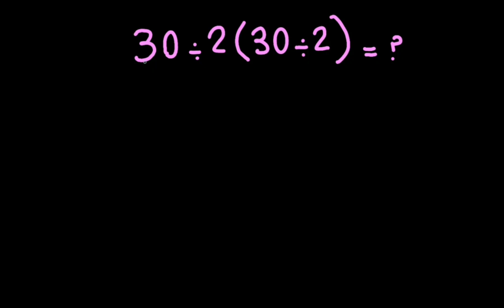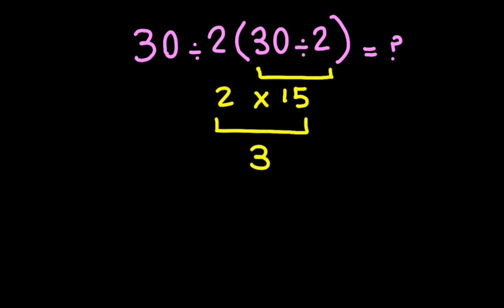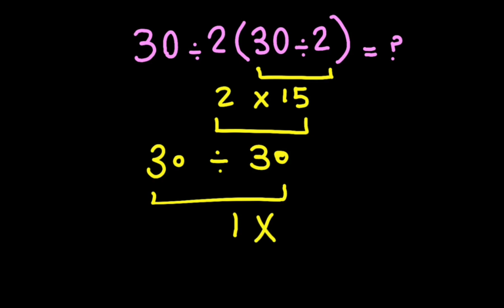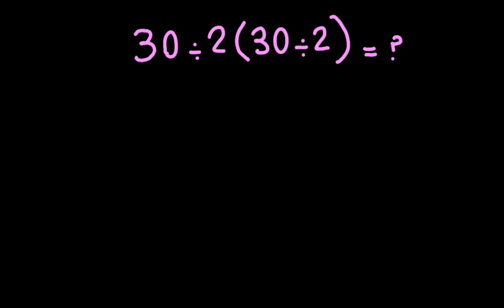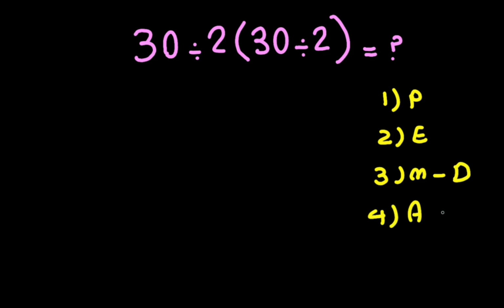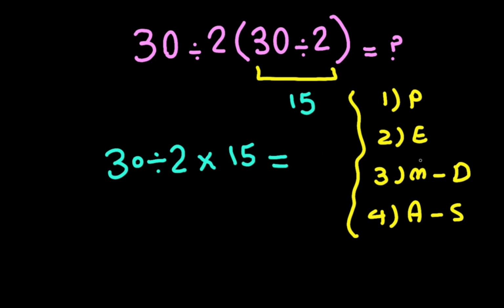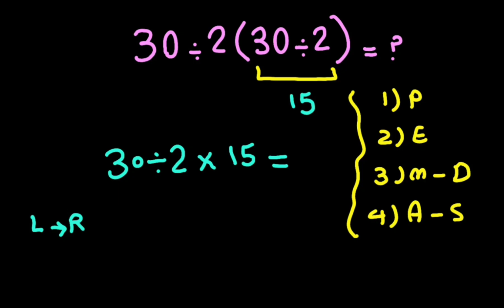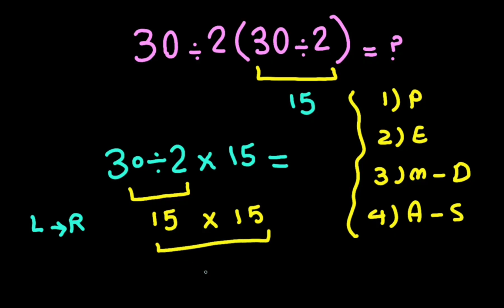Many Will Get Wrong!Will You?